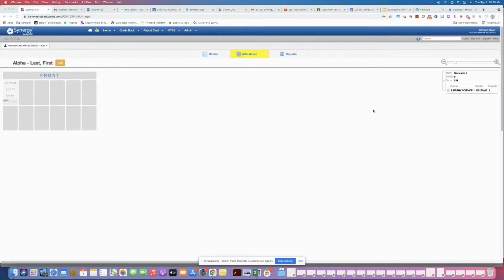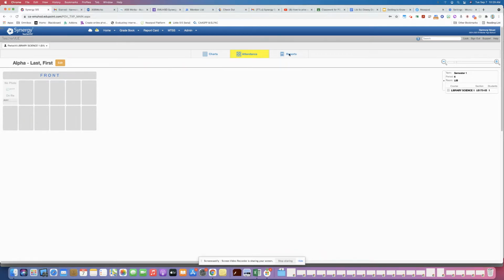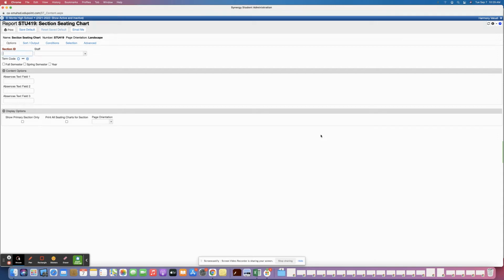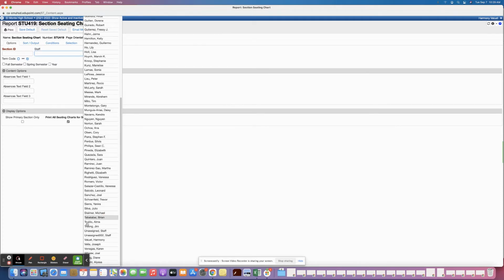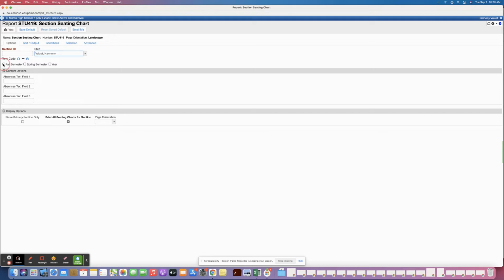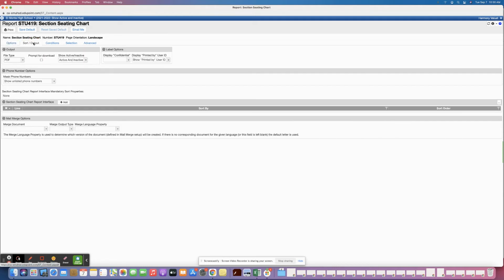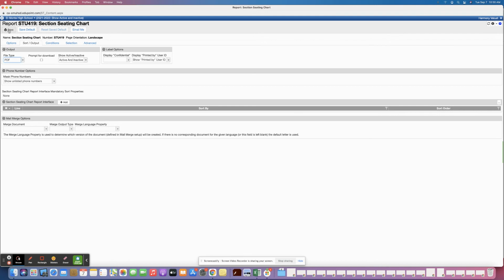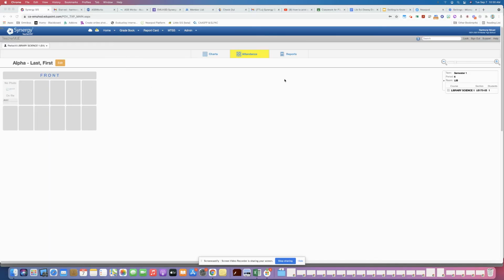Printing Seating Charts on Synergy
How to print your grid and freeform seating charts from Synergy TeacherVue